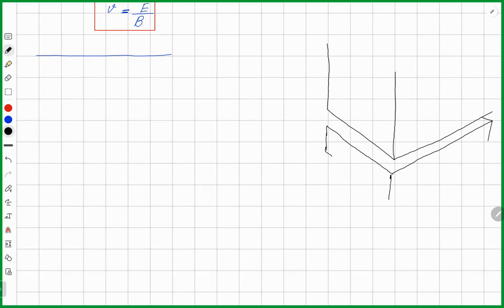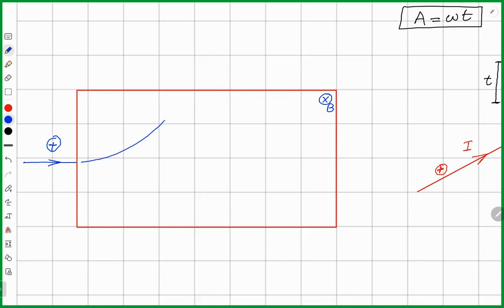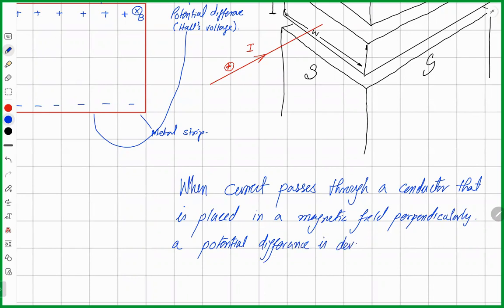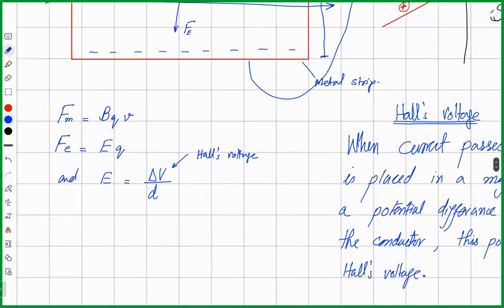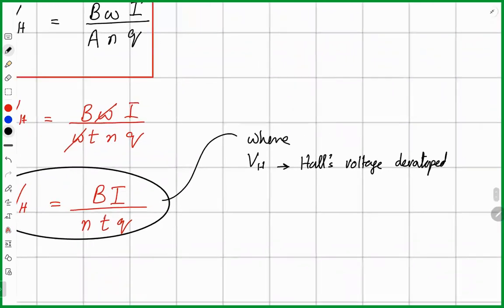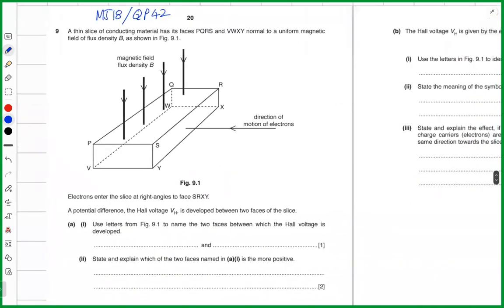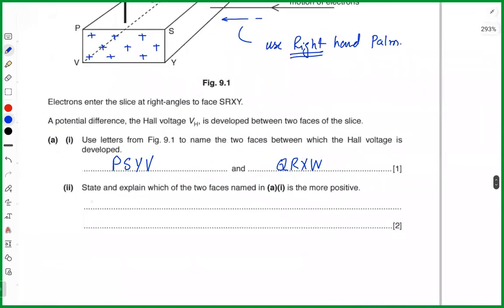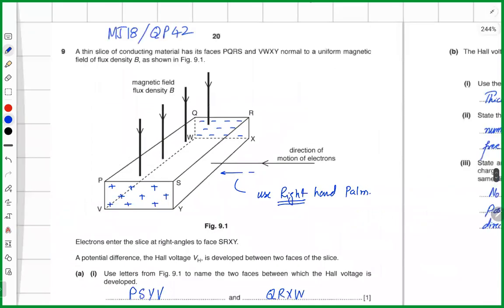A2 Physics - Cross Fields and Hall's Voltage - 9702